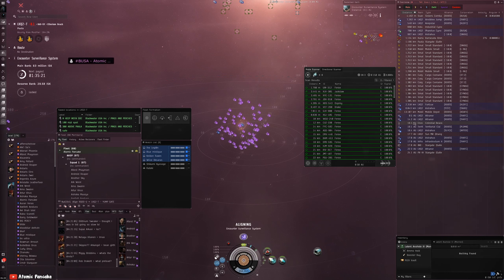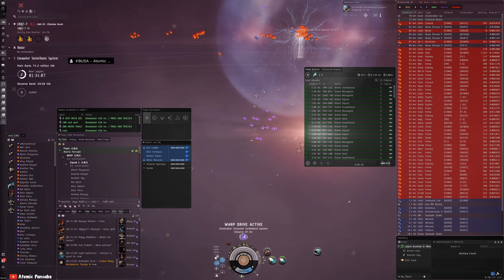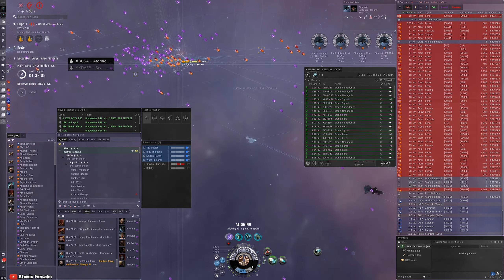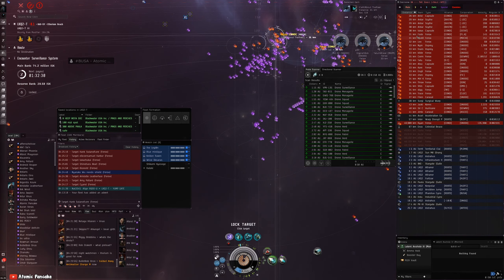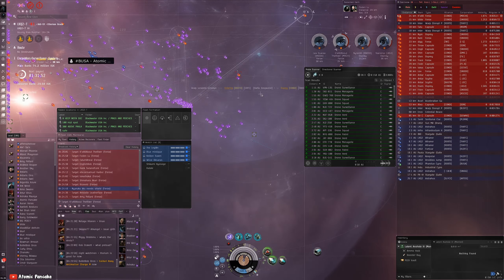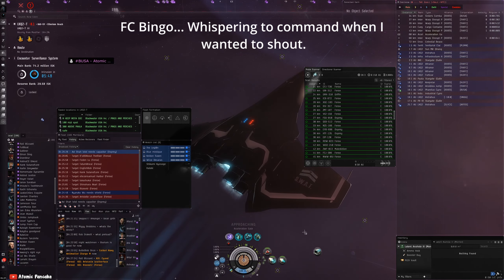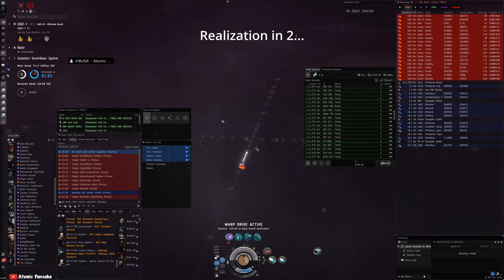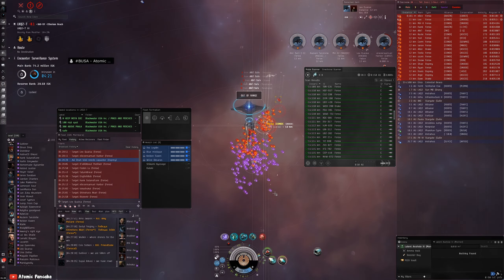Smashing Goon Feroxes in LXQ2-T